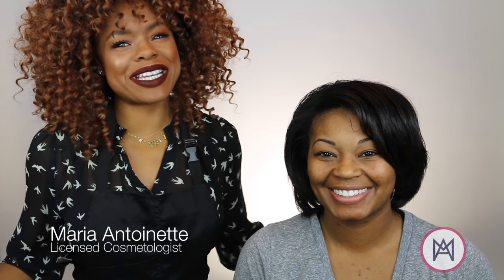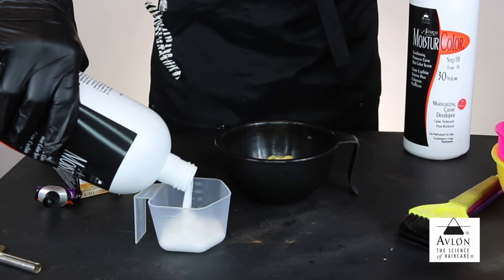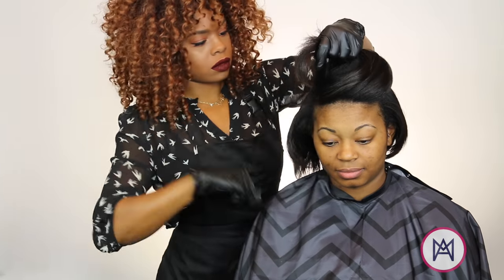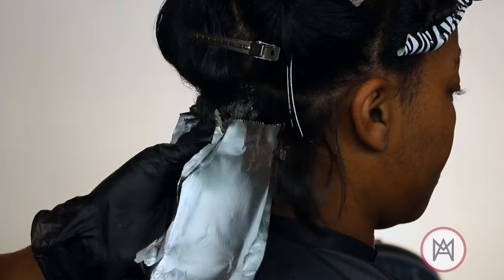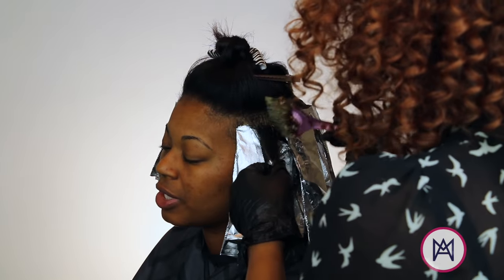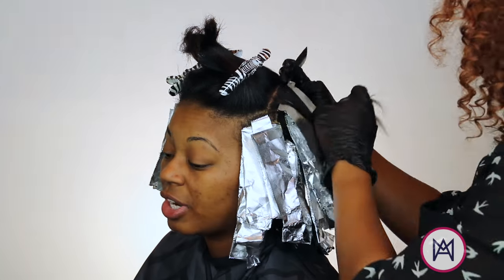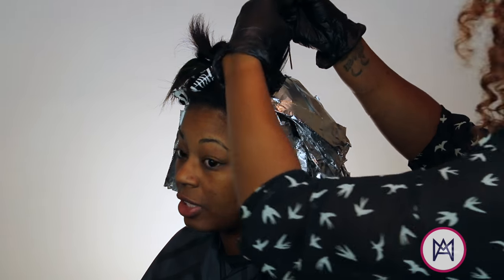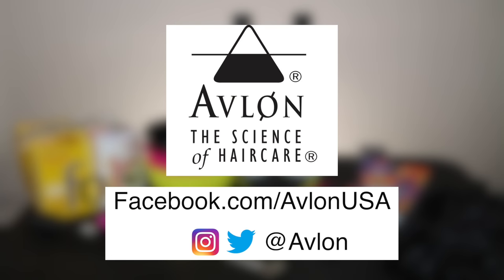Color Transformation: Dark Brown to Copper w/ Avlon MoisturColor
DOWNLOAD my new App!!! Click here appsto.re/us/u6mv-.i

Hey Guys!!! I partnered up with Avlon to show you their MoisturColor Line!!! Today I am doing a color transformation on my model Brittany. I will take here from Dark Brown to Copper. Make sure to thumbs up for more videos like this!!! Also make sure to check out Avlon at @Avlon on Instagram & Twitter and Facebook.com/AvlonUSA.

To learn more about this professional only product call Avlon at 1-800-33-AVLON or visit Avlon.com to find a Avlon distributor near you.

What I used:
MoisturColor 3N with 10 Developer (1:1 ratio)
MoisturColor 6CG with 30 Developer (1:1 ratio)
MoisturColor 10G with 30 Developer (1:1 ratio)
Color Bowls
Color Brushes
Foils
Foil Comb
Clips

Thanks,
MA

Periscope - @TMABlog

//The Sound//
Nu Soul-JP